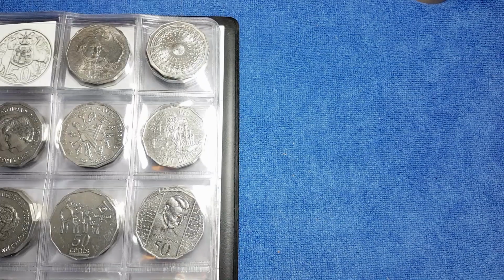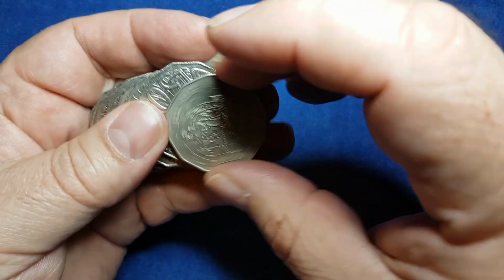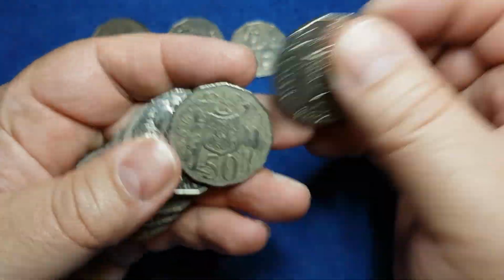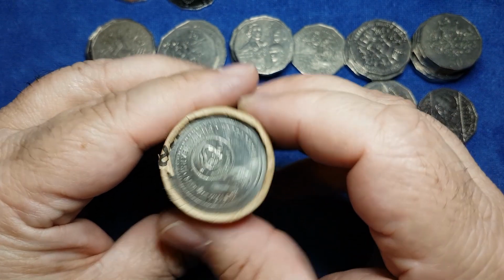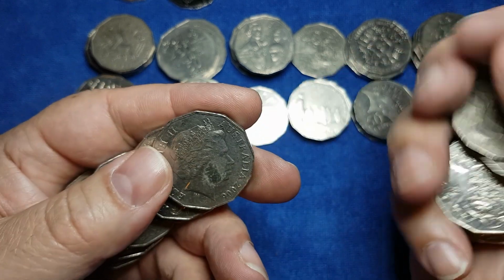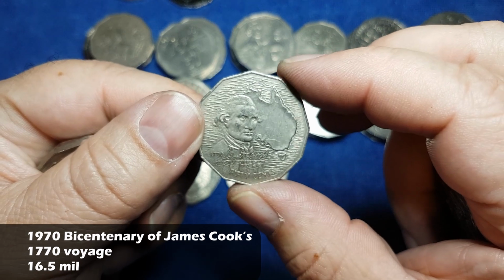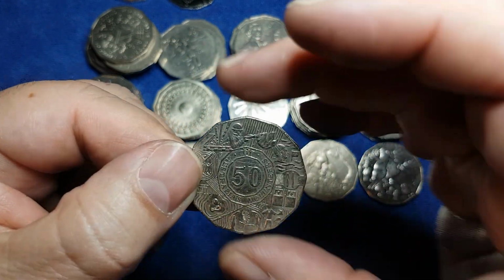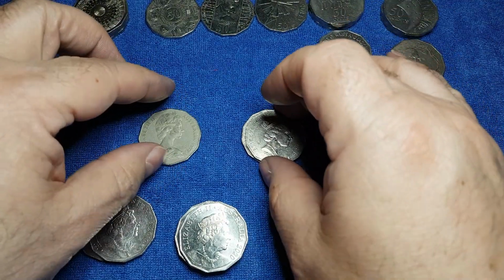Low mints all round 50c Australian Book 1, Ep 20